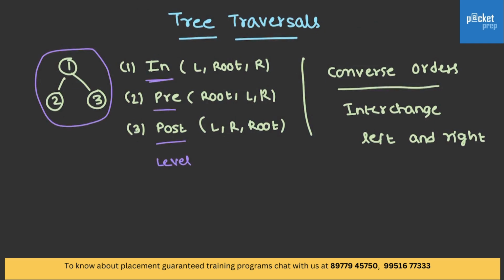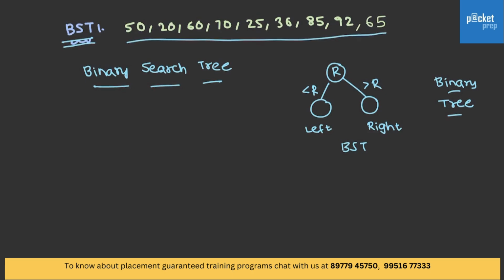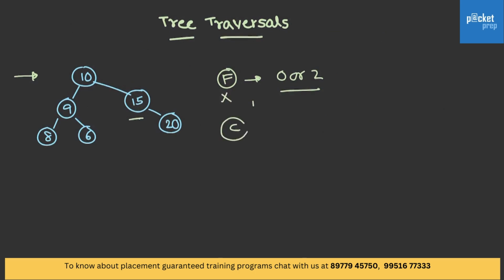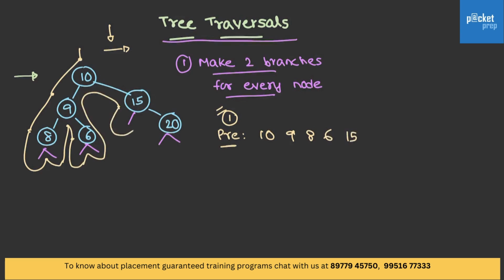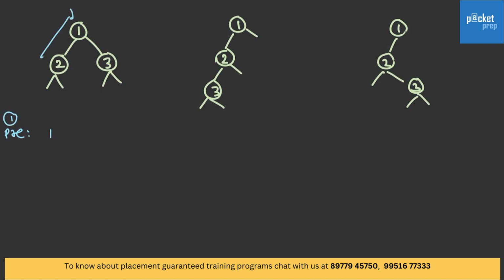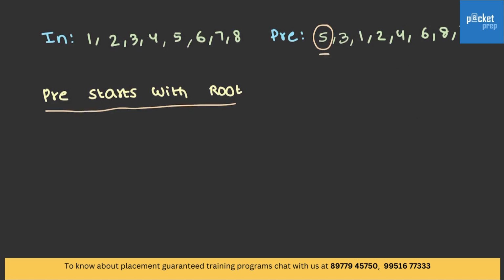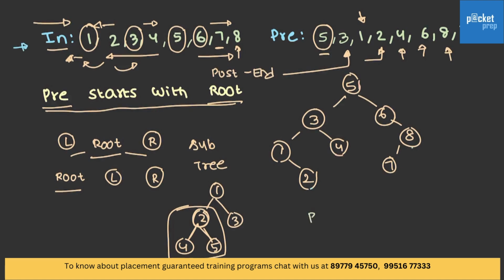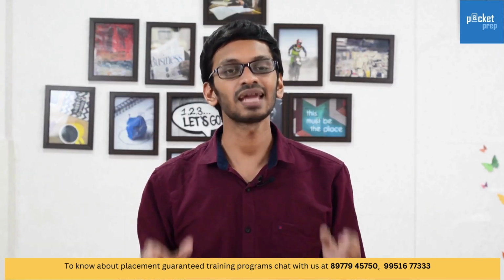C15 Tree traversals | TCS NQT